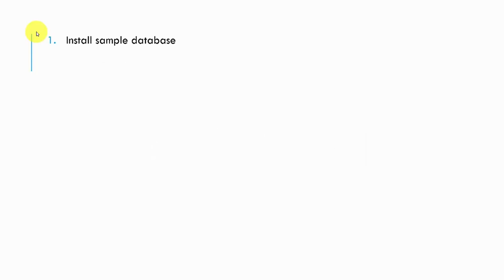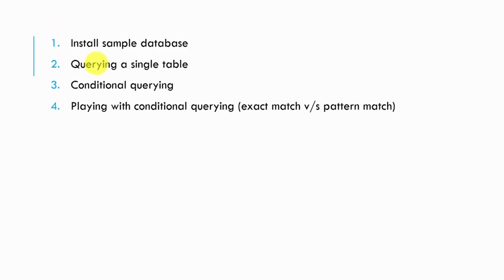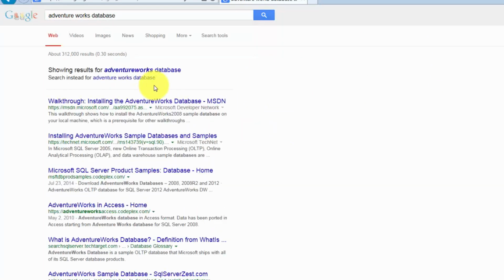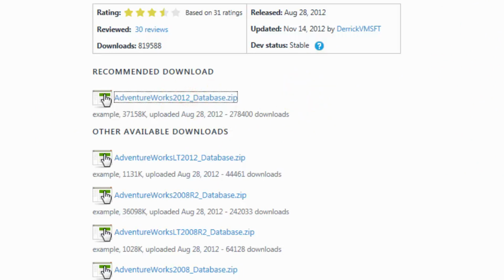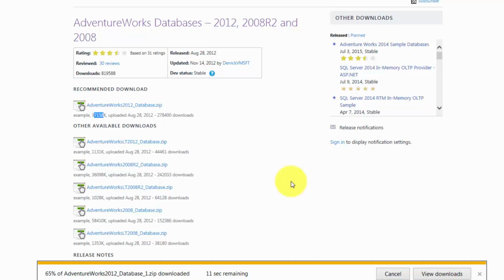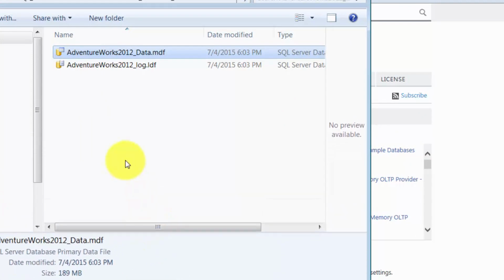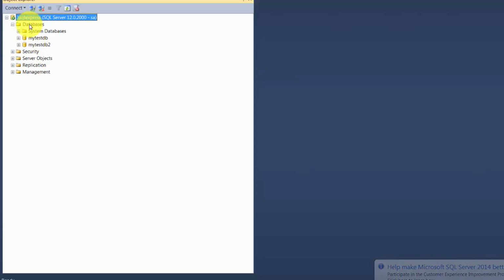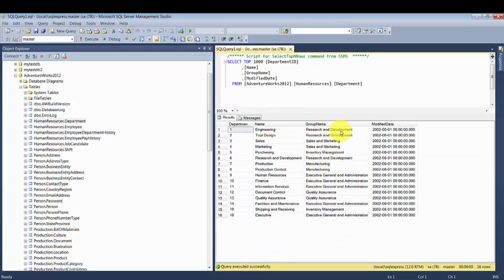4. Installing Sample Database (Adventure Works) and Querying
In this lesson we learn about :
i. Install sample Database,
ii. Querying a single table,
iii. Conditional querying,
iv. Playing with Conditional querying (exact match vs pattern match).